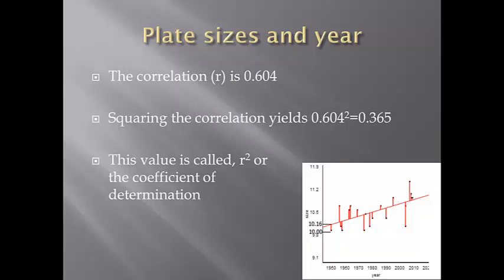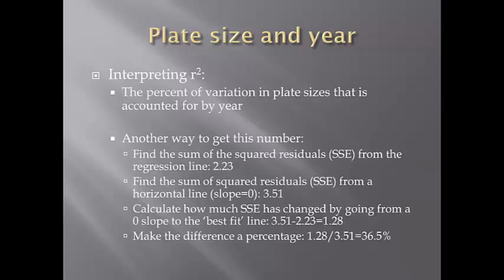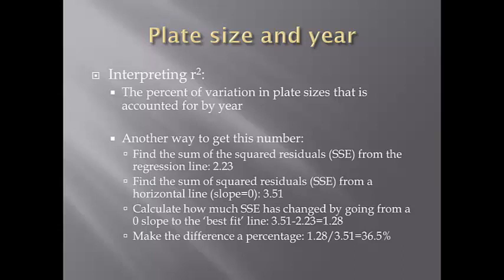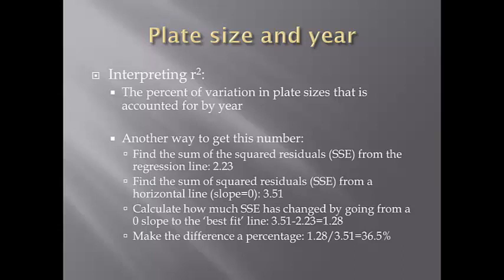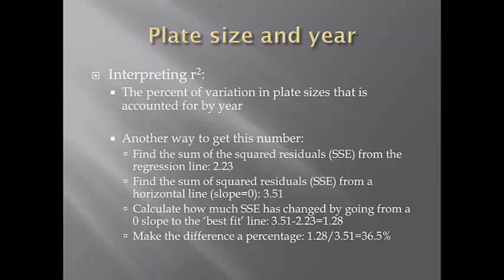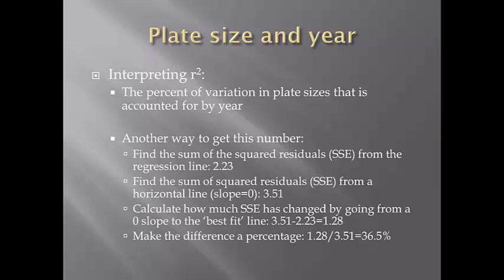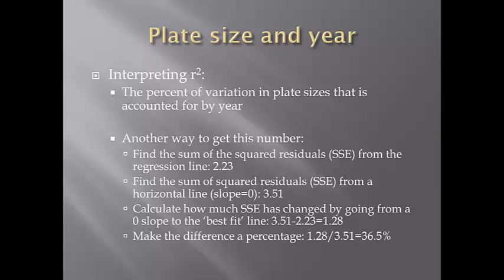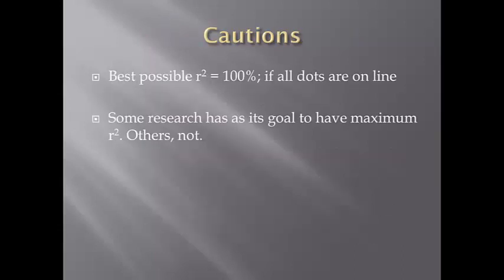10 3 5